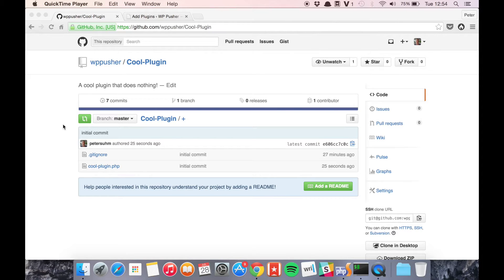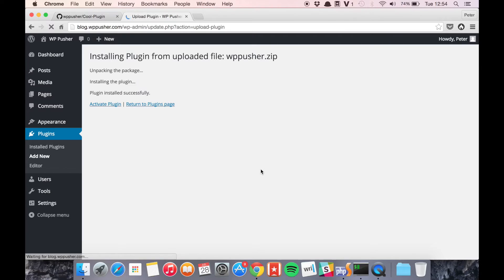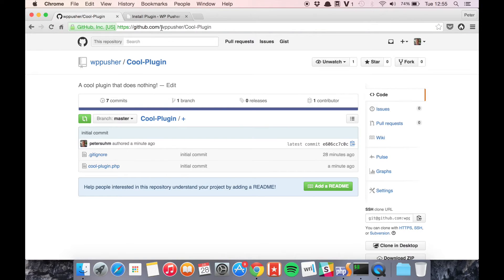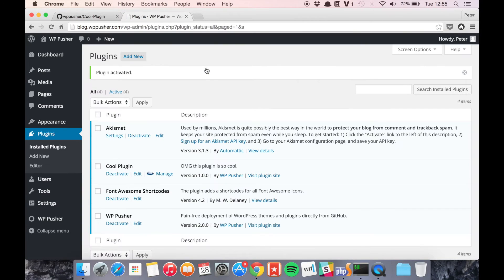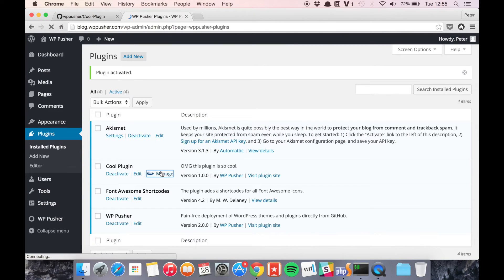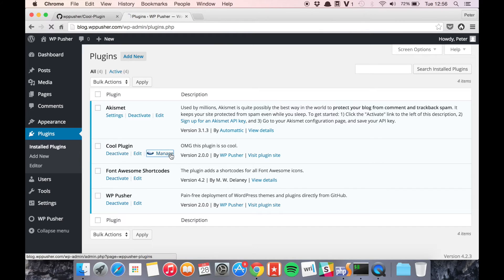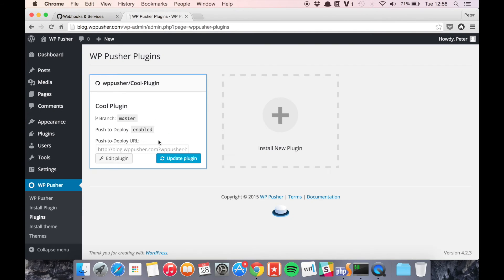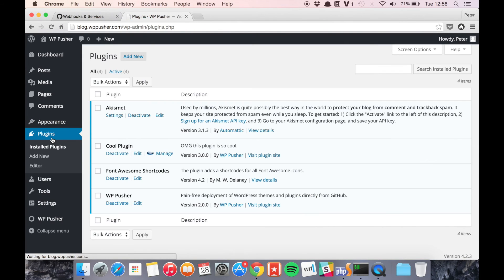Install and update a WordPress plugin directly from GitHub with WP Pusher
WP Pusher is Pain-free deployment of WordPress themes and plugins directly from GitHub.